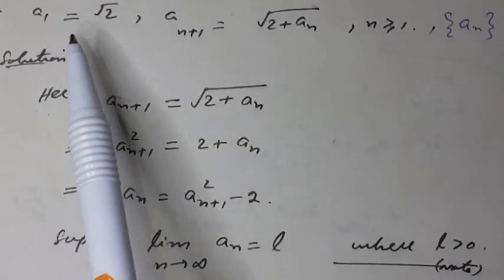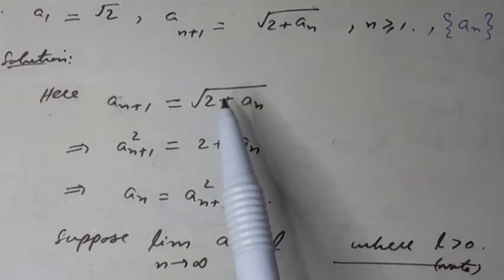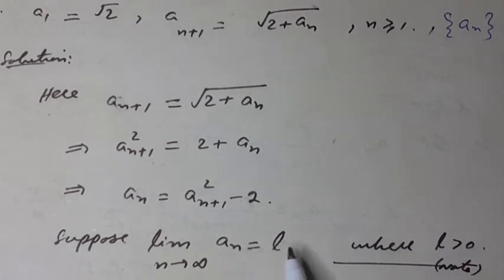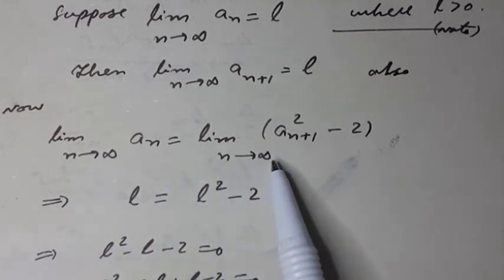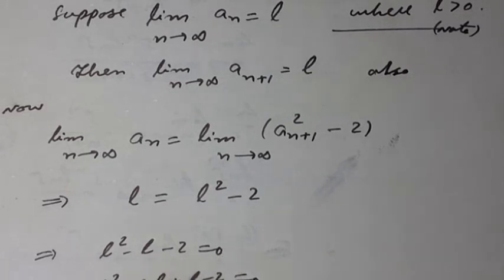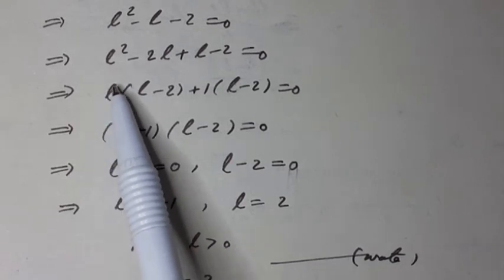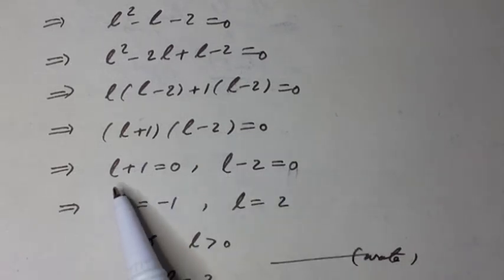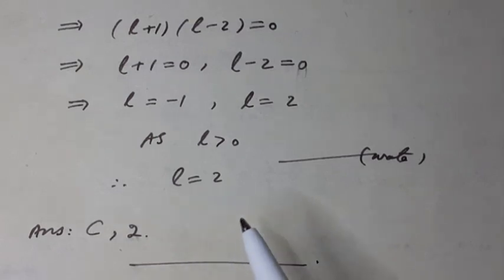QUESTION: a1=√2 , an+1=√2+an, n ≥1, CHECK THE CONVERGENCE OF THE SEQUENCE {an }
1-Mathematics B-III [ Calculus (II)], 4 Cr. Hours,For students of B.S.Mathematics.
2-For students of Associate Degree (A.D.)
Syllabus of Mathematics B-III [ Calculus (II)]
CHAPTER-1: Sequence and Series
1-Sequences,
2-Infinite series,
3-Convergence of sequence and series
4-The integral test,
5-Comparison tests,
6-Ratio test,
7-Root test
8-Alternative series,
8-Absolute and conditional convergence
9-Power series,
10-Interval and radius of convergence
CHAPTER-2: Functions of Several Variables
1-Functions of two variables,
2-Graphs of functions of two variables
3-Contour diagrams,
4-Linear functions,
5-Functions of three variables
6-Limit and continuity of a function of two variables
7-The partial derivative,
8-Computing partial derivatives algebraically
9-The second-order partial derivative,
10-Local linearity and the differential
11-Tangent planes and normal lines
12-Optimization, Maxima and minima of a function of two variables
13-Lagrange multipliers
14-Various methods for finding area and volume surface of revolution
CHAPTER-3: Multiple Integrals
1-Double integral in rectangular and polar form
2-Triple integral in rectangular, Cylindrical and spherical coordinates
3-Substitutions in multiple integrals
4-Moments and centre of mass

Recommended Books
1. Thomas, Calculus, 11th Edition. Addison Wesley Publishing Company, 2005
2. H.Anton, I. Bevens, S. Davis, Calculus, 8th Edition, John Wiley & Sons, In. 2005
3. Hughes-Hallet, Gleason, McCalum, et al, Calculus Single and Multivarible, 3rd Edition John Wiley & Sons, Inc 2002
4. Frank A. Jr, Elliott Mendelson, Calculus, Schaum’s Outline Series, 4th Edition 1999
5. C.H. Edward and E.D Penney, Calculus and Analytical Geometry Prentice Hall, Inc. 1988
6. E.W.Swokoski, Calculus and Analytical Geometry PWS Publishers, Boston,1983